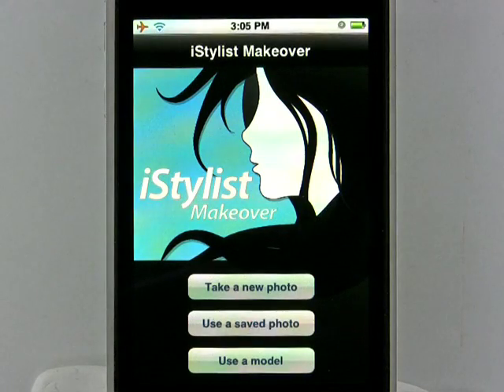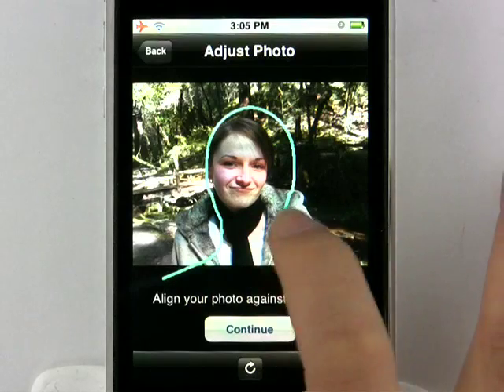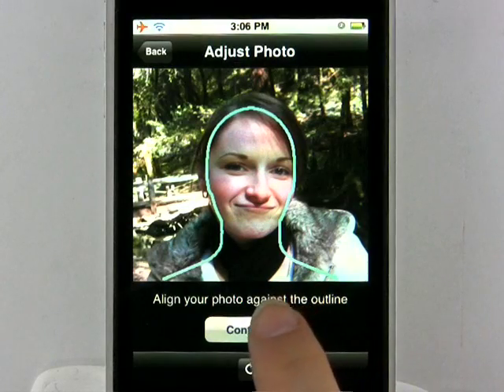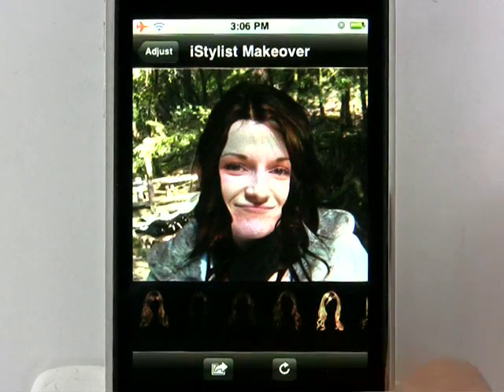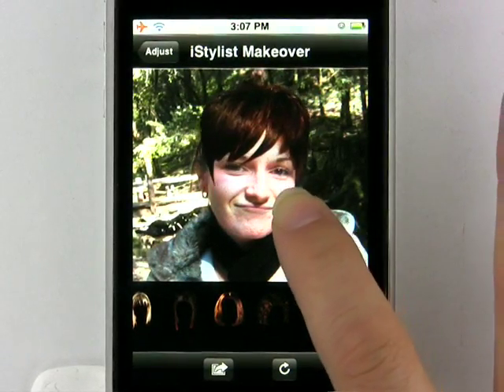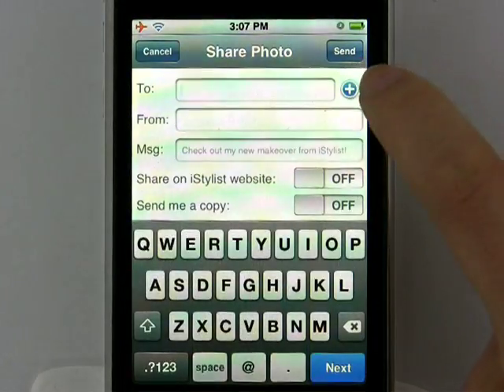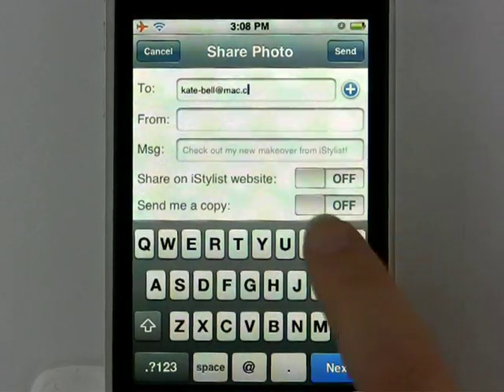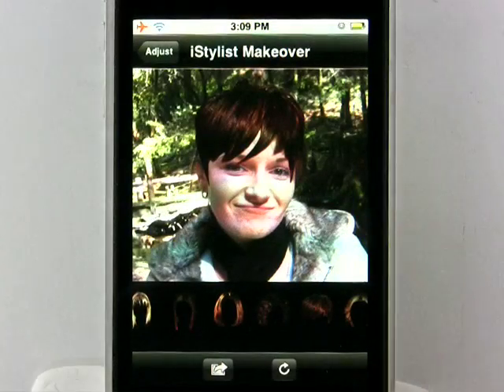First Look - iStylist Makeover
- Our first look at iStylist Makeover by Styler Design. iStylist Makeover is the fun and easy way to create new looks right on your iPhone / iPod Touch. Use an existing photo or take one with the built-in camera to try over a hundred different hair styles for both men and women.